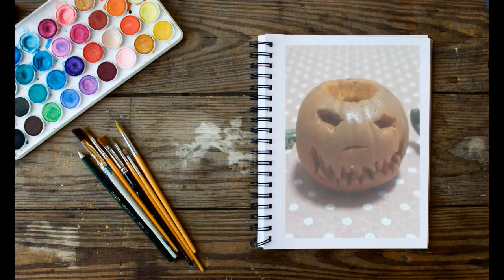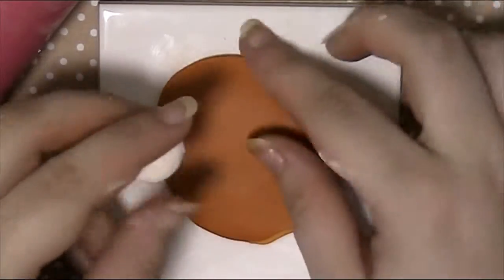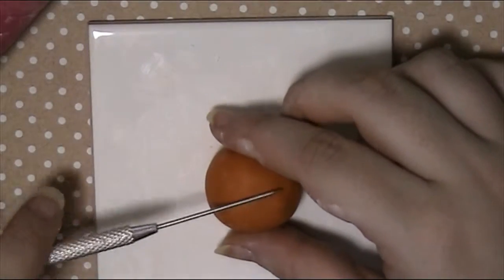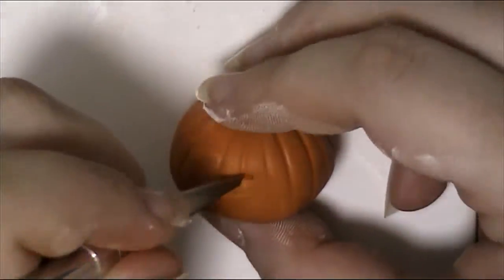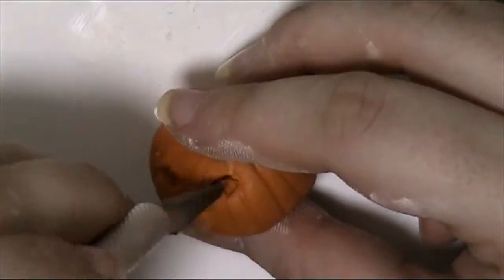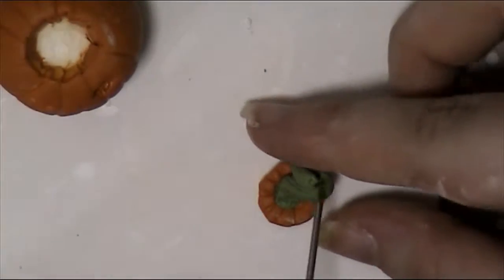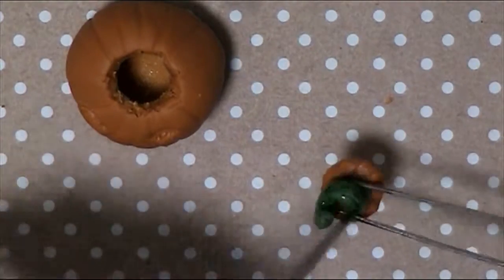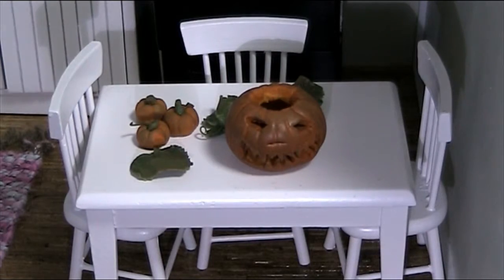MINIATURE Jack O Lantern TUTORIAL // DOLLHOUSE // DIY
Hello everyone! Today’s miniature tutorial is going to show you how to make a miniature Halloween Jack O Lantern.

♡ Materials: Polymer clay – primo soft, acrylic paints, alcohol inks and primo matte glaze.
♡ Measurements: 1:12 scale.

I’m forever grateful to each and every one of you for watching. XOXO!